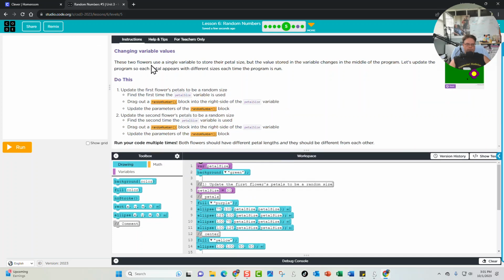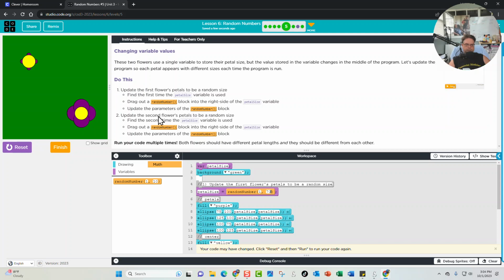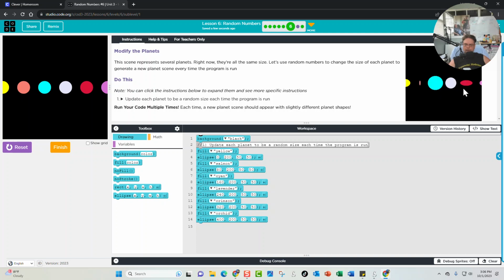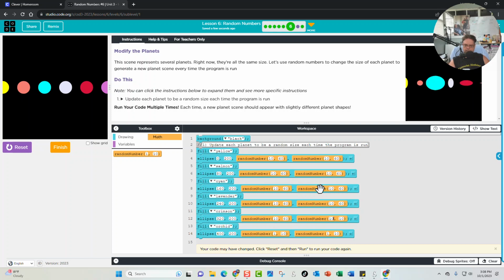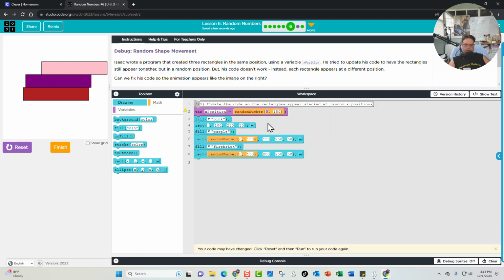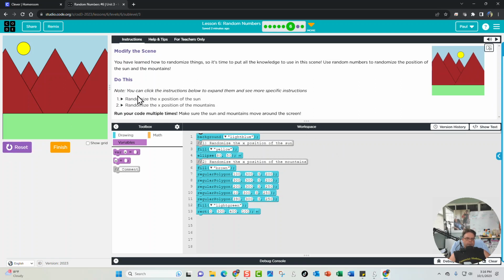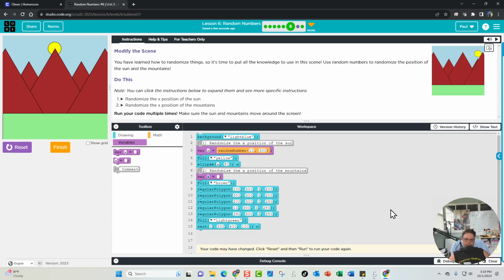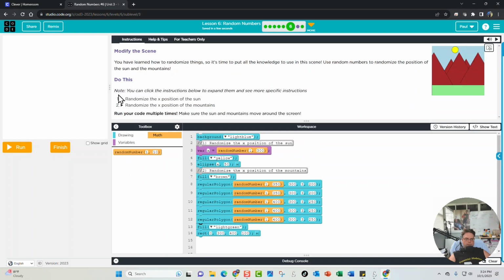Lesson 6 Puzzles 5 and practice puzzles - iChallenge Mr. B.